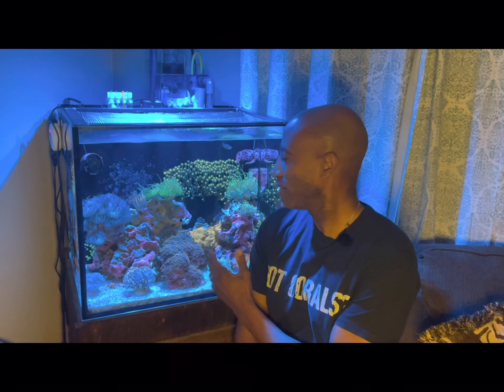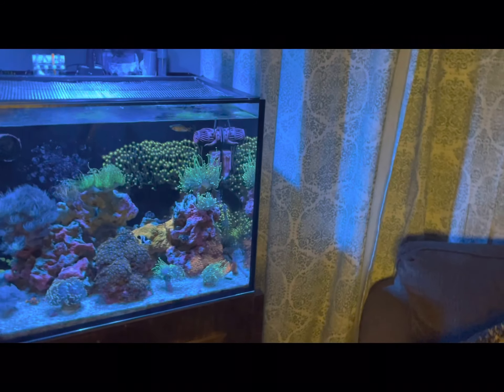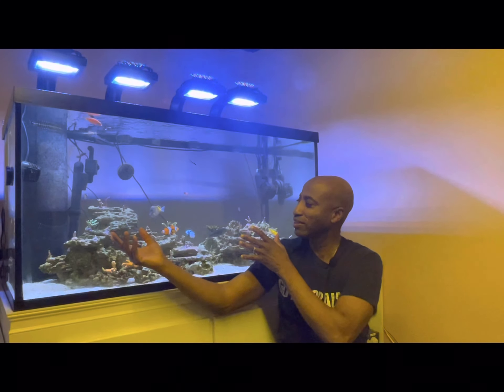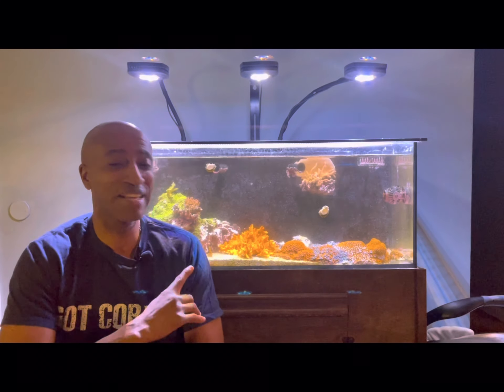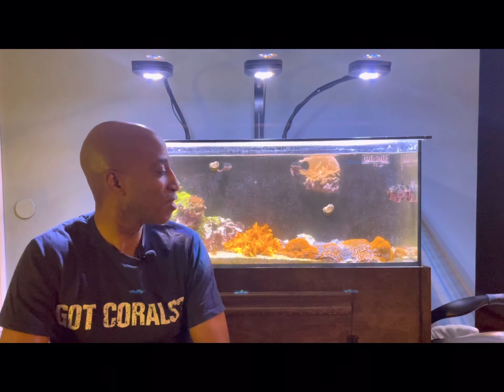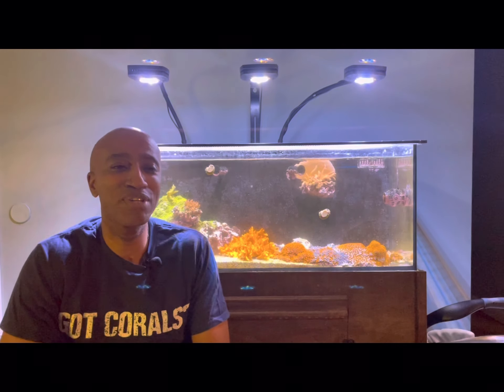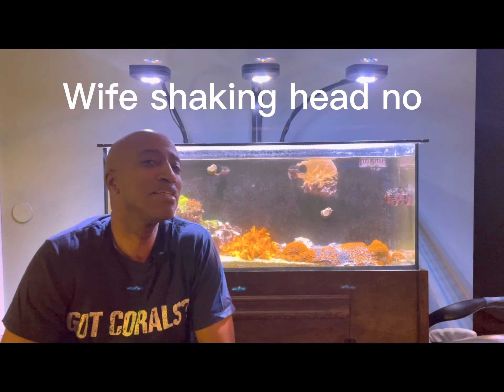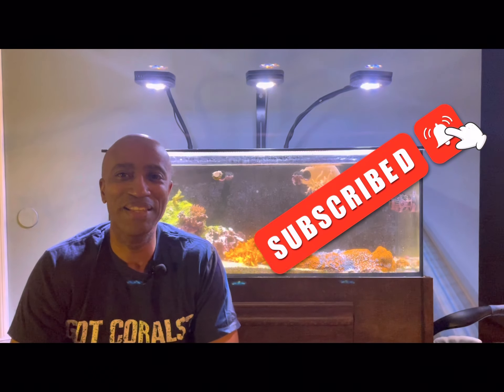End of the C-Vue 40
Update of the C-Vue 40 and what’s to come.